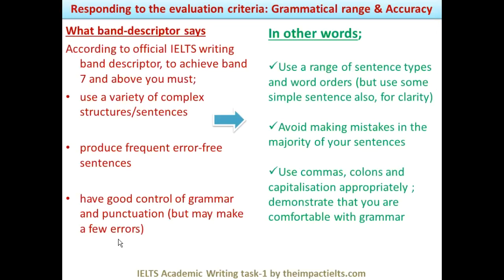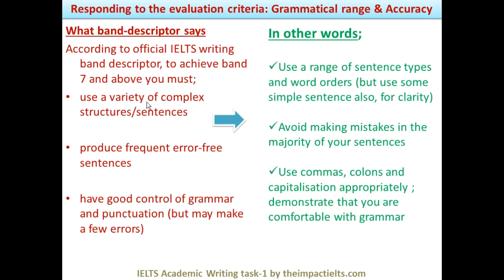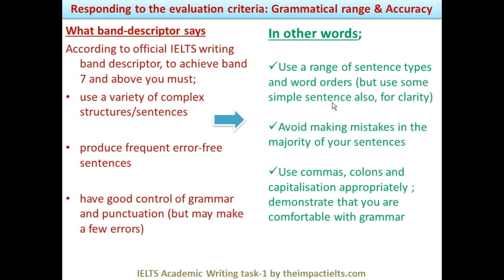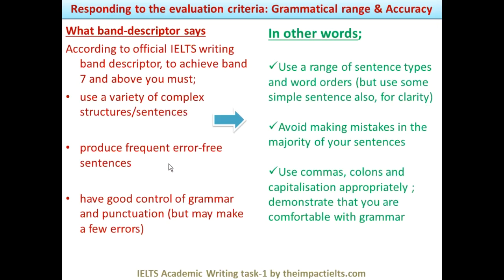How to get score in Grammar and Accuracy section of IELTS Academic Writing Task 1?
Hello everyone;
IELTS Academic Writing Task 1 Tips and Tricks. How to get score in Grammar and Accuracy section of IELTS Academic Writing Task 1? Grammatical Range and Accuracy. Evaluation Criteria.